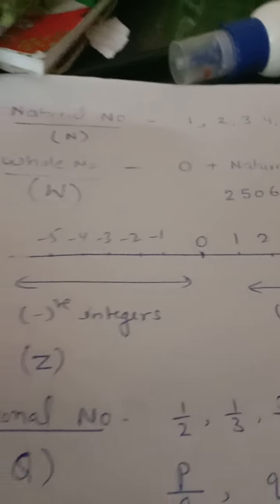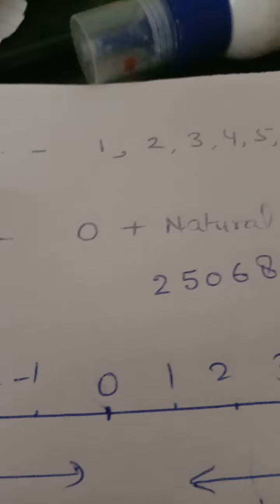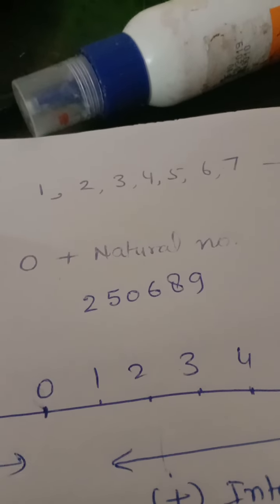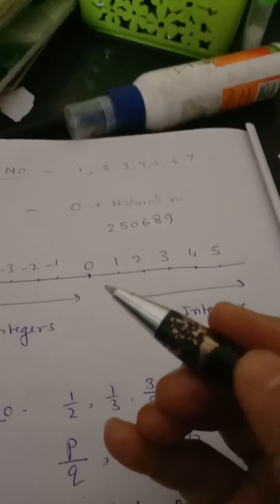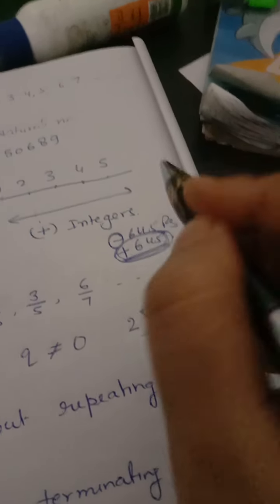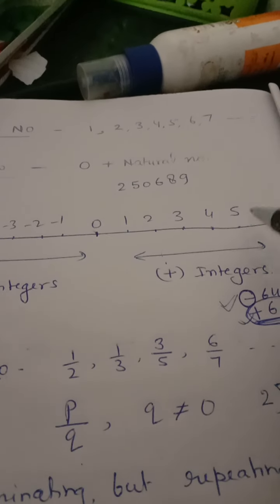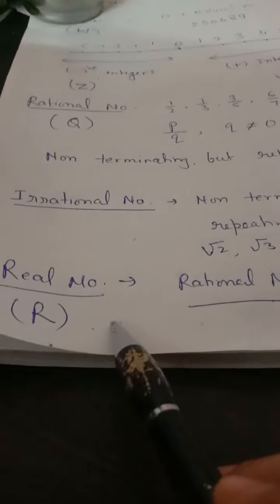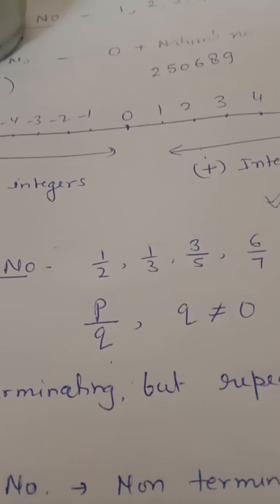Math Teacher - Arti Sharma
Hi,My name is Arti Sharma.

I have done MBA from Jamia Millia islamia & B.SC from Kanpur University..

I also done diploma in yooth development work.I have 3 years teaching experience.I taught delhi coaching class..